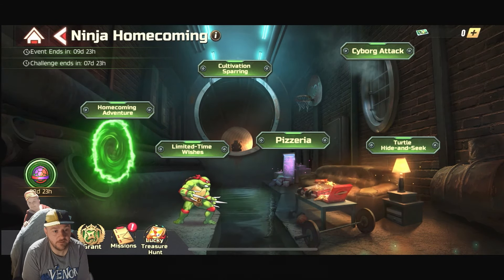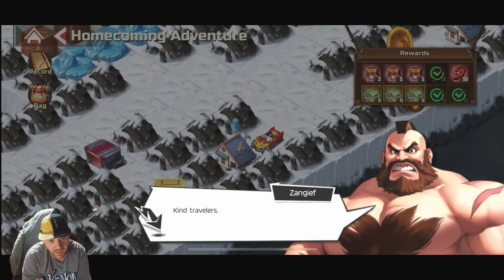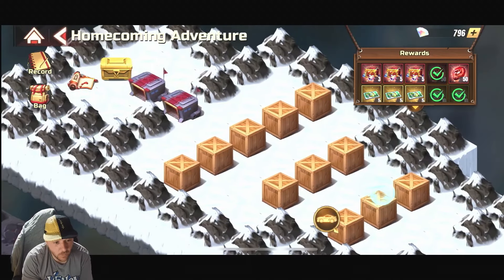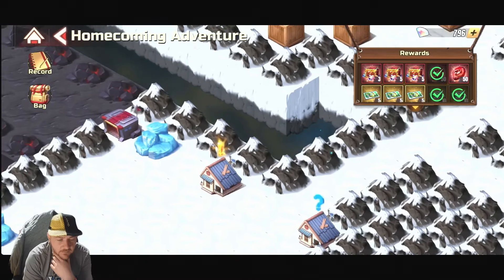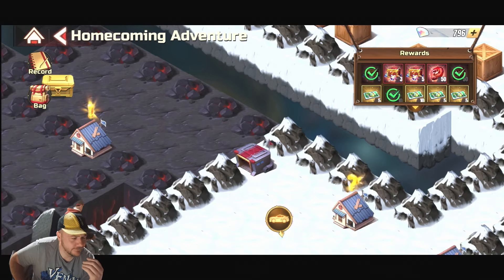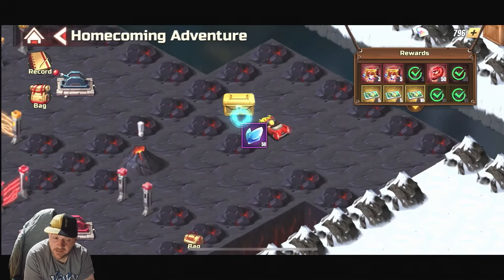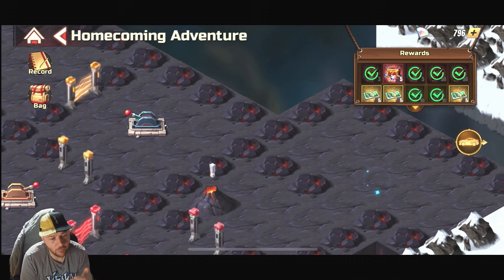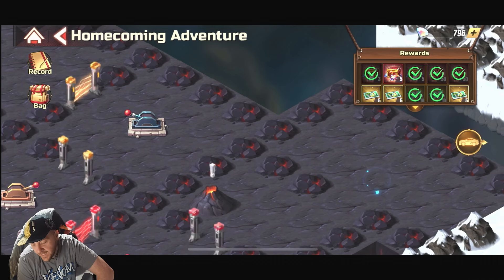HOMECOMING EVENT GUIDE PART 2 Dont miss out on any rewards Street Fighter Duel TNMT